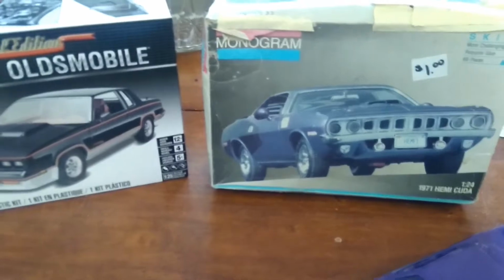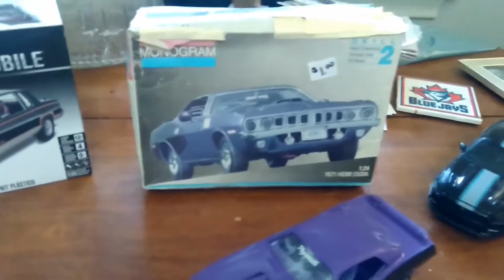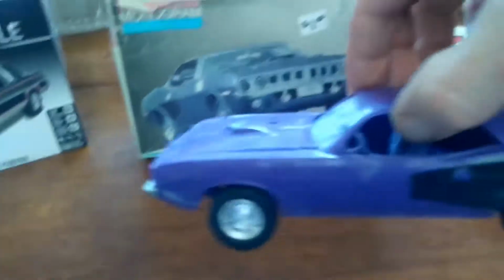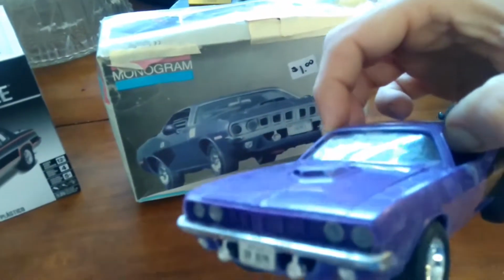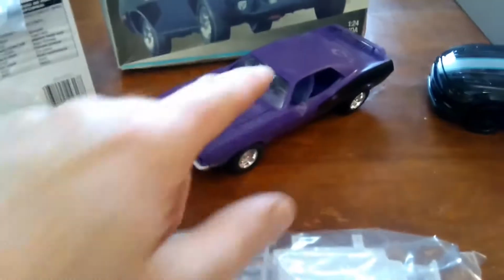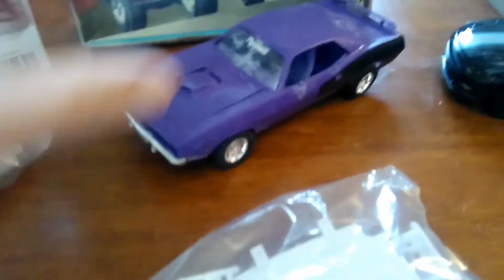My hobbies and how they relate to Lawn Care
Hey everyone,  my Grandfather always told me how important it was to have a hobby to balance things out between work and down time.  As, you can see, I enjoy building model cars. The link between building model cars and lawn care is that you can do a quick, half ass job that doesn't look that good. Or, you can take your time and do a good job.

You Tube: Joe4Hire

Mailing address is :

Apt.  5
St.Mary's,  On
N4x 1B5